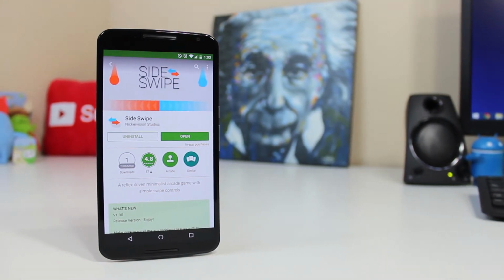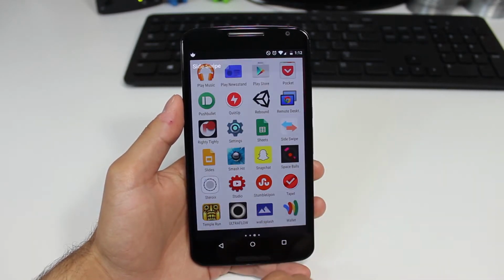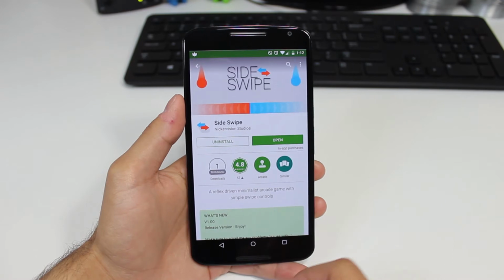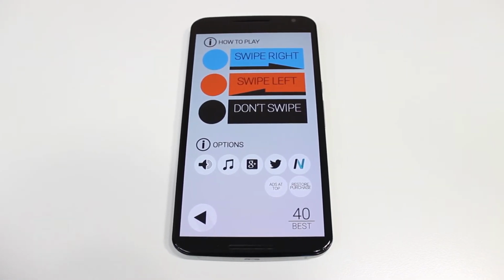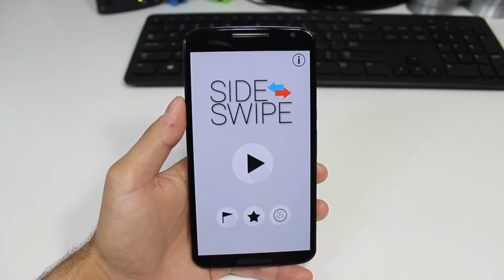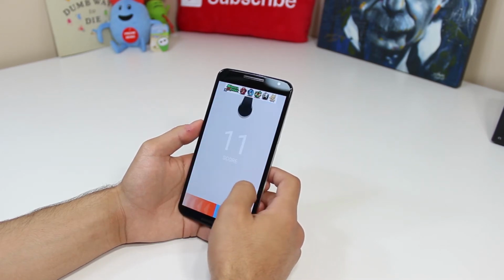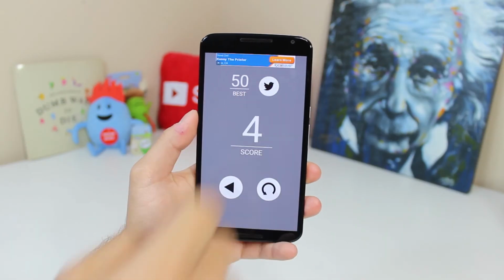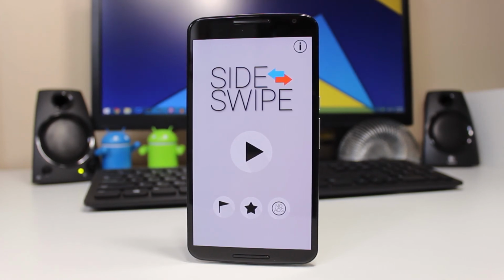This Game is Fun: Side Swipe!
Side Swipe is a neat, minimal arcade game with a cool soundtrack!
Hit that Thumbs Up button and Share if you enjoyed!

Outro: Breno - True